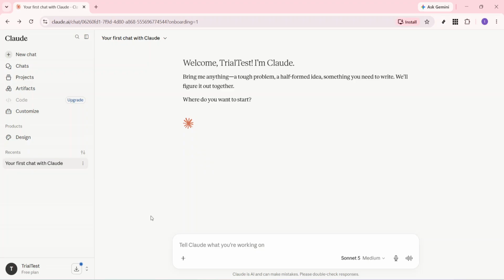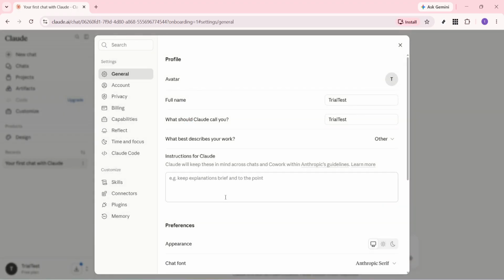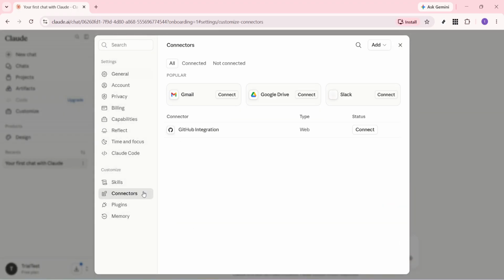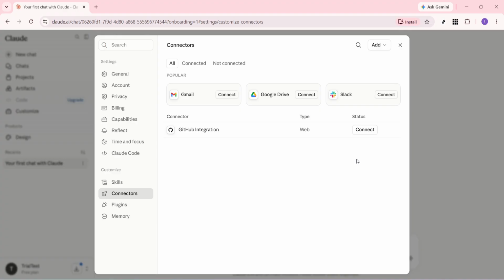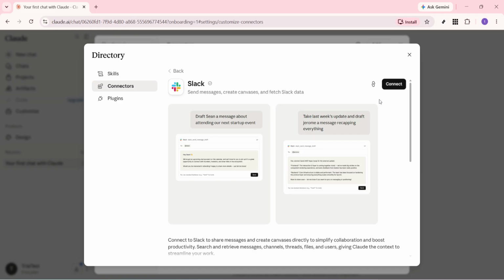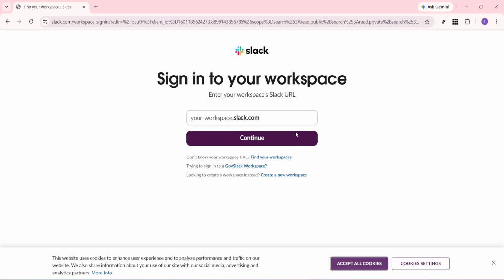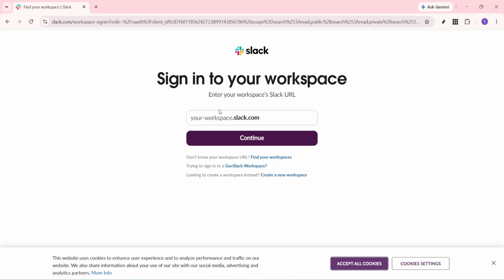How to Connect Slack to Claude (Full 2026 Tutorial)